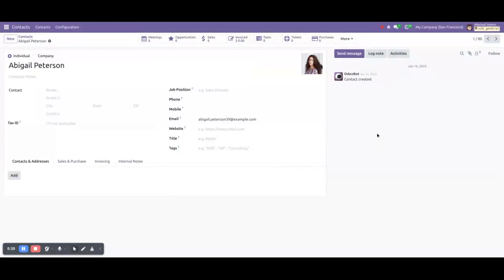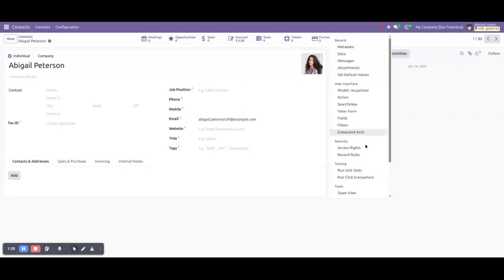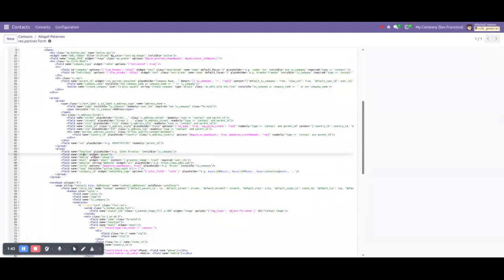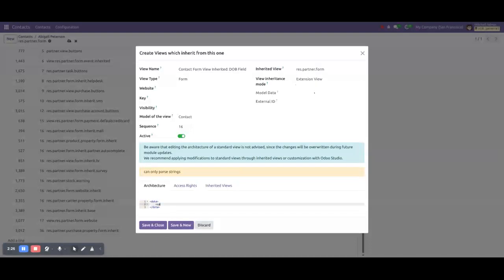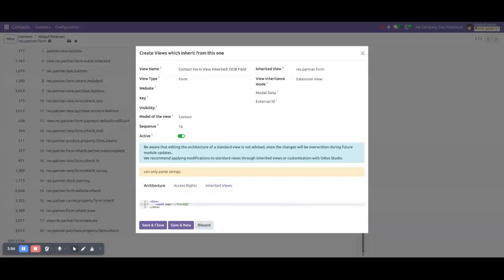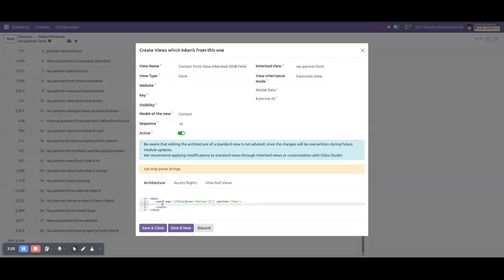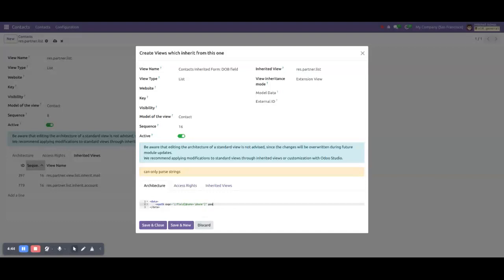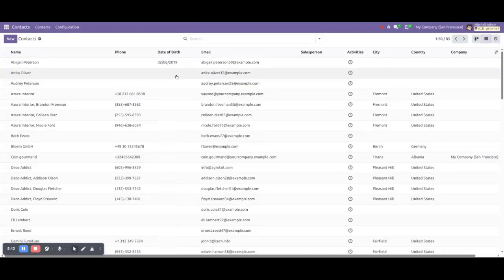How to Add New Fields in Odoo 18 Using Inheritance | Example: DOB Field in Contact Form & List View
💡 Want to add custom fields in Odoo without affecting the core code? In this Odoo 18 tutorial, learn how to use Inheritance to safely add new fields in existing models and display them in both Form View and List View.

Practical Example Covered:
✔️ Add DOB (Date of Birth) field to Contact Form View
✔️ Display DOB in Contact List View
✔️ Inherit existing Odoo models and views properly
✔️ Beginner-friendly, step-by-step guidance

Perfect for anyone customizing Odoo for real-world business needs.